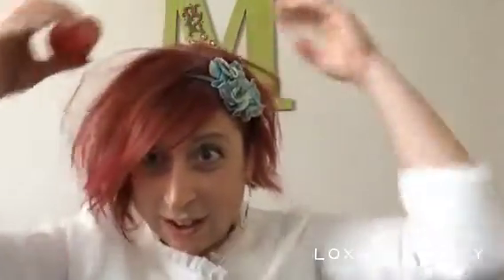OSiS+ Dust It Review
Loxa Pro stylist Jennifer Martin reviews OSiS+ Dust It available at LoxaBeauty.com